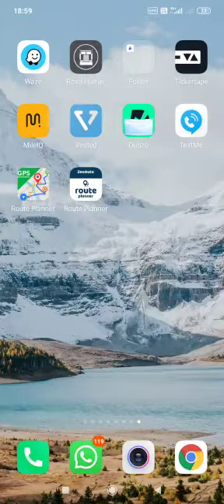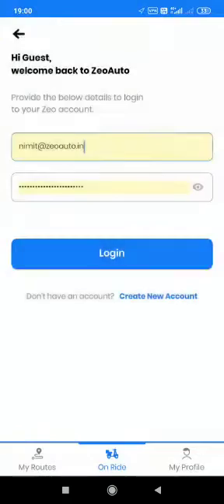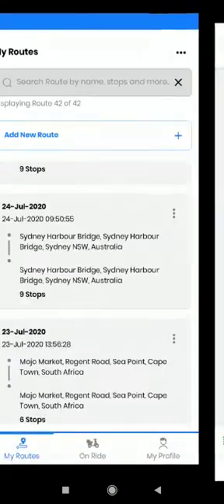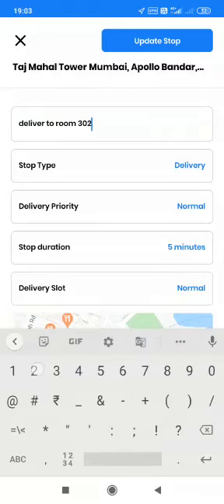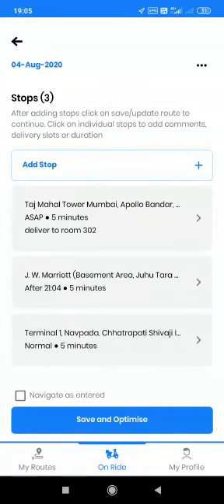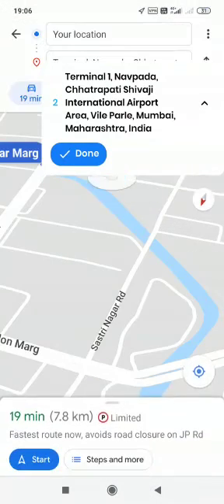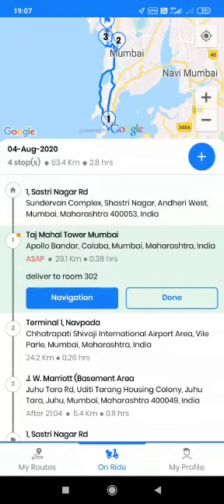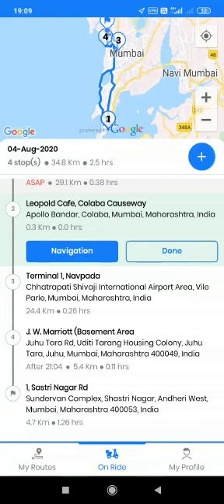Zeo Route Planner - Walkthrough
Check out our all new app and the functionalities which we offer.  Get the fastest and shortest routes at the click of a button.